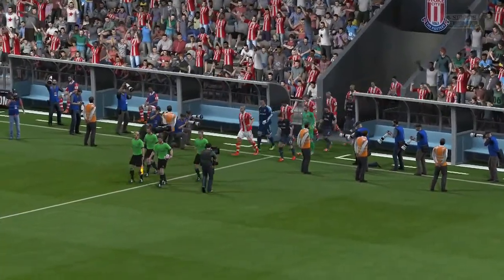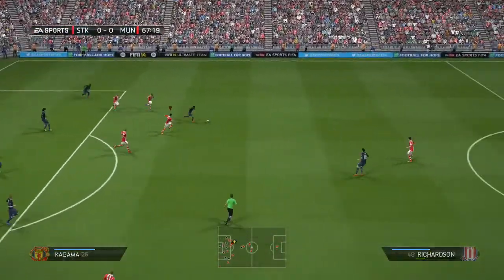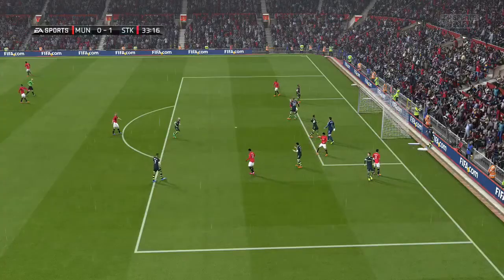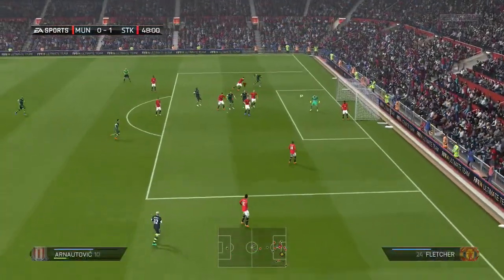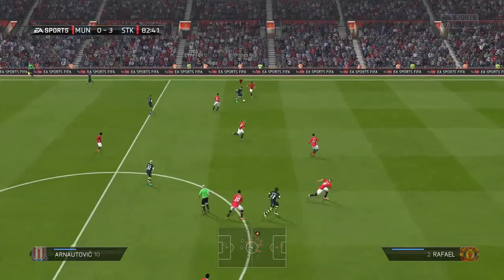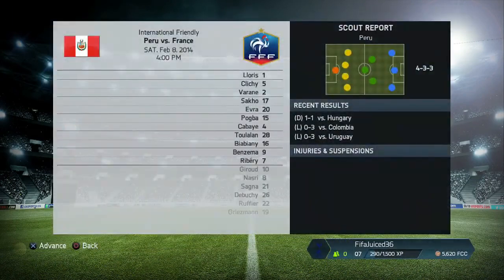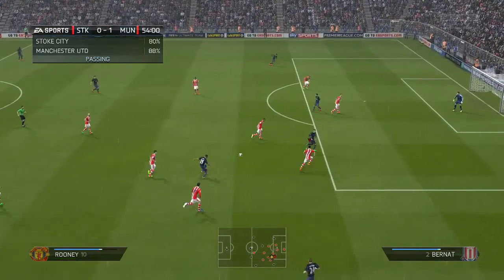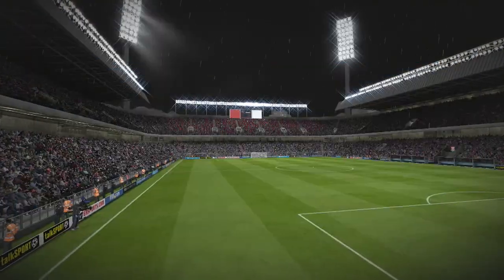FIFA 14 | PS4 Stoke Career Mode | #11 | Manchester United